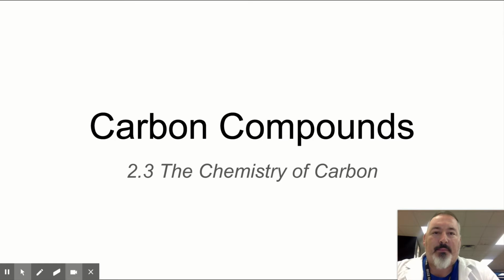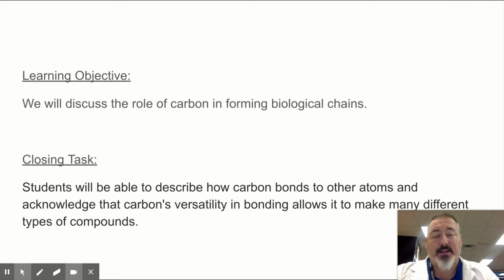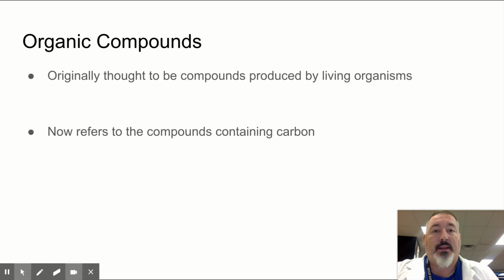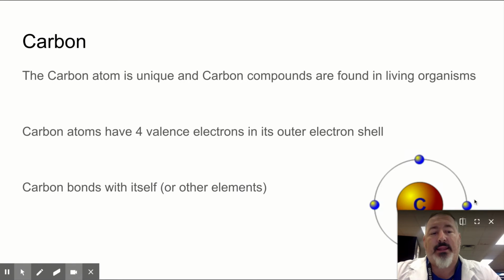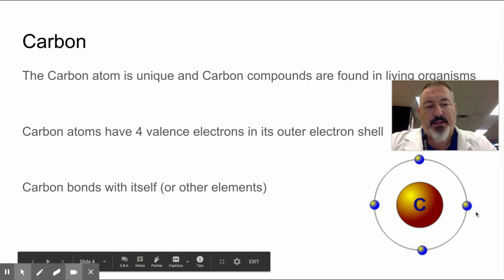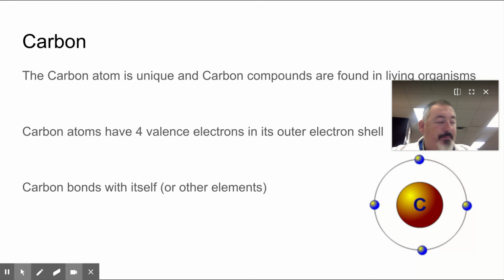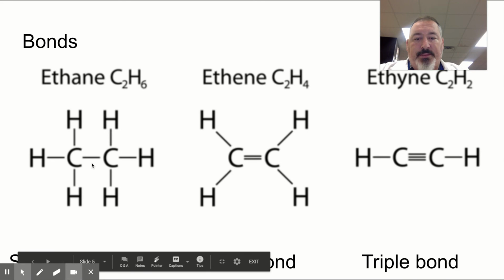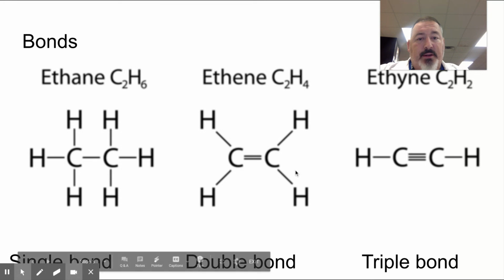Biology 1: 2.3 Carbon